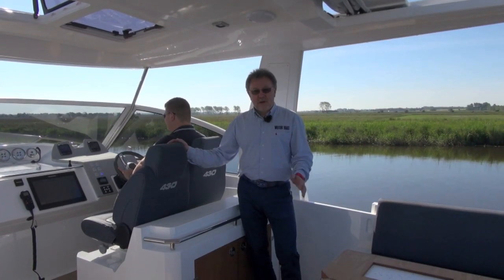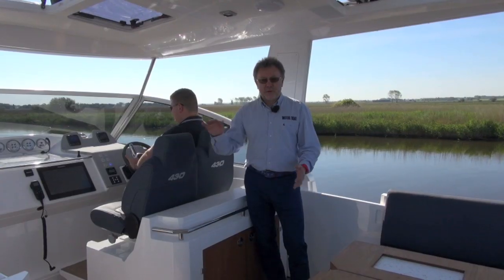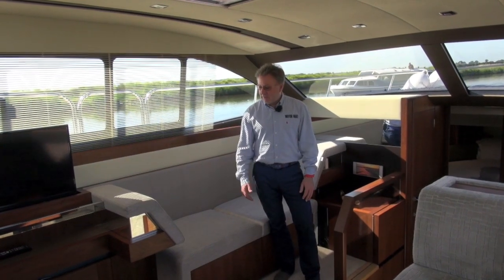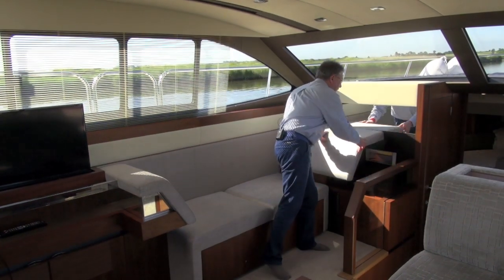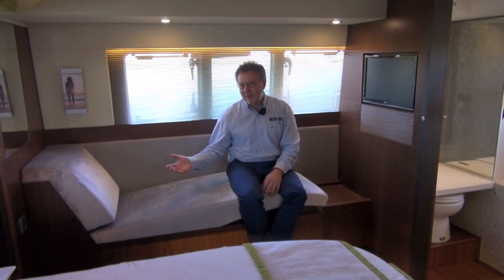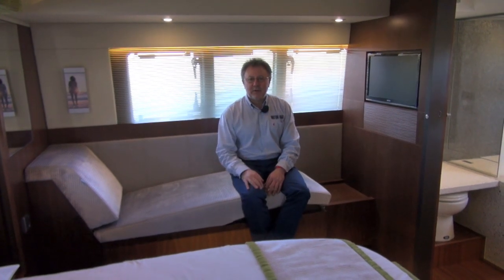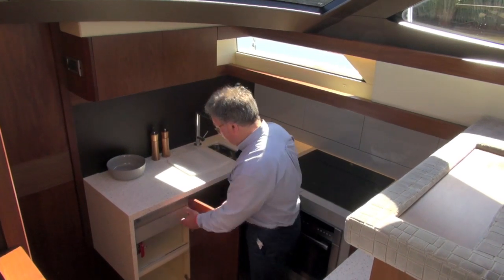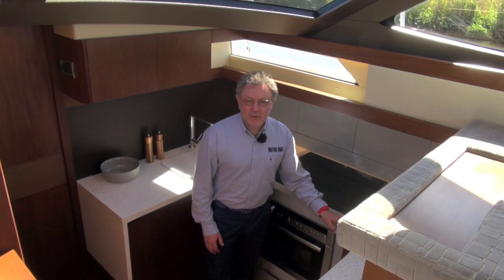Broom 430 from Motor Boat & Yachting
Motor Boat & Yachting's boat report on the new Broom 430. See the full report in the August 2014 issue of the magazine.